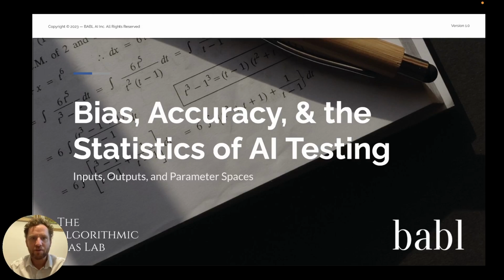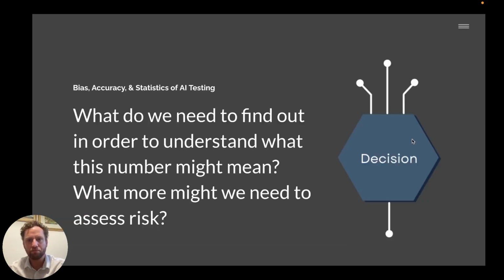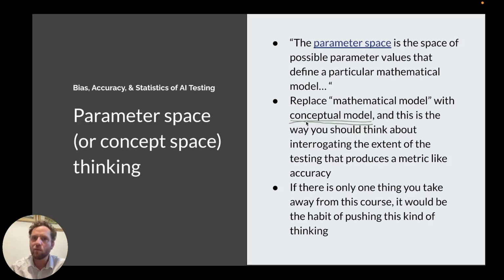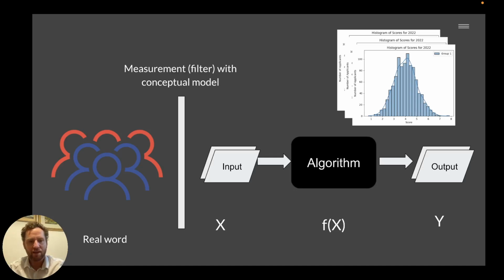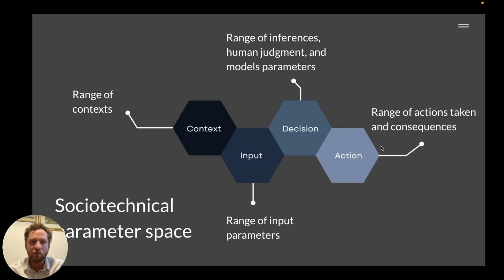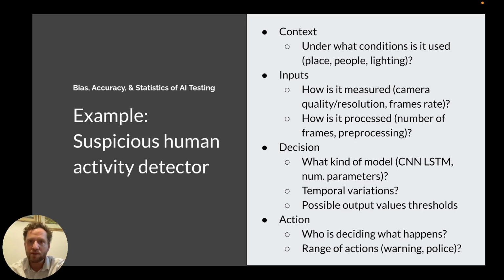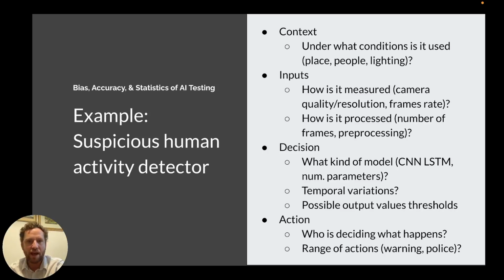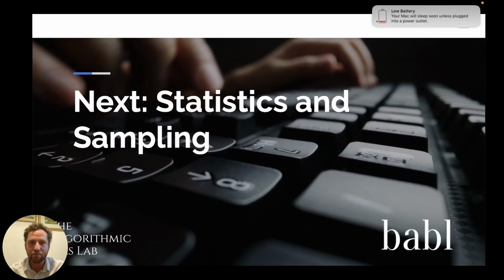Lecture 3: Parameter Space Thinking in AI Testing | Bias, Accuracy & Statistics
🎯 FREE AI Training Assessment — Find Your Best Certification Path

In this lecture from the BABL AI course "Bias, Accuracy, and the Statistics of AI Testing," Dr. Shea Brown explores the critical concept of parameter space thinking—an essential mindset for understanding how AI systems are evaluated in real-world contexts.

📊 New to BABL AI? Start with the FREE AI Training Assessment
👉 Lunchtime BABLing listeners can save 20% on all BABL AI courses with code BABLING20

⏱️ Chapters
00:00 – Intro: Bias, Accuracy, and AI Testing
00:11 – Example: Suspicious Activity Detection System
01:42 – Understanding System Metrics
02:29 – What Is Parameter Space Thinking?
03:45 – Parameter Spaces in Machine Learning
05:07 – Contextual Parameter Space in Real-World AI Use
06:23 – Socio-Technical Parameter Space
07:51 – Deep Dive: Suspicious Activity Detector Use Case
08:51 – Inputs, Sensors, and Model Variability
09:20 – Decision-Making and Consequences
11:00 – Accuracy in Context: What Was Really Tested?
11:40 – Risk and Parameter Space Coverage

🔵 How “parameter space” affects AI model accuracy and fairness
🔵 Why accuracy must be understood in real-world socio-technical contexts
🔵 Strategies for testing AI systems ethically and rigorously

👍 Like if you're interested in AI testing and measurement
💬 Share your thoughts or questions about testing accuracy in the comments